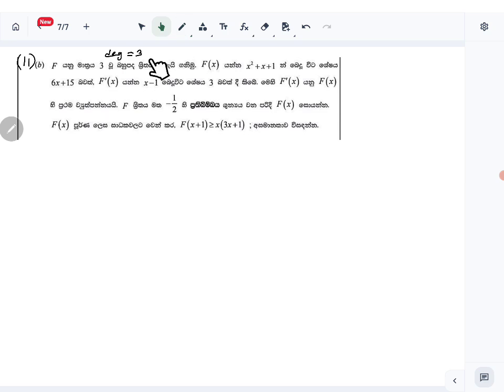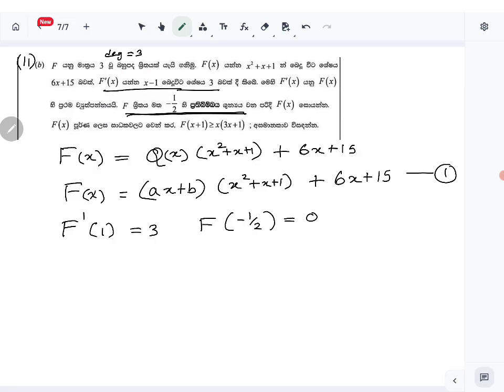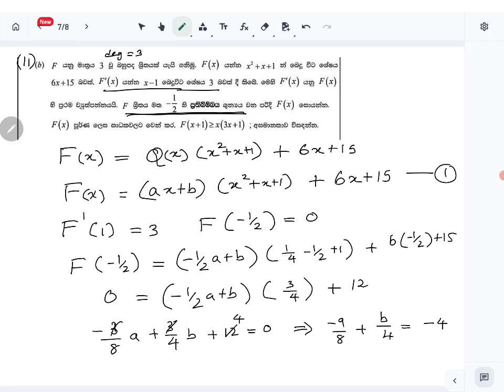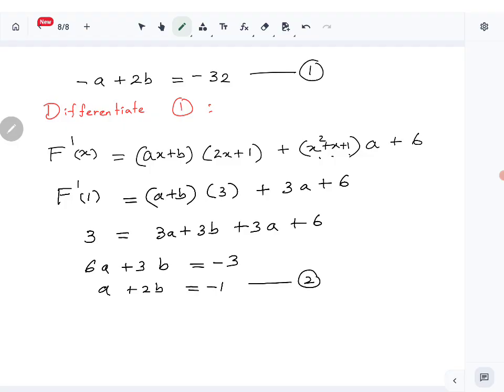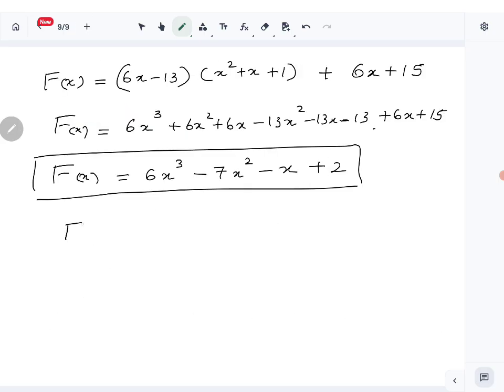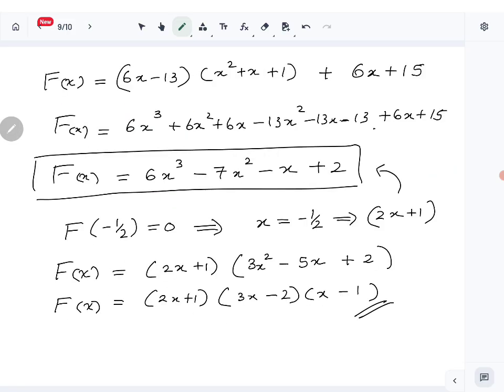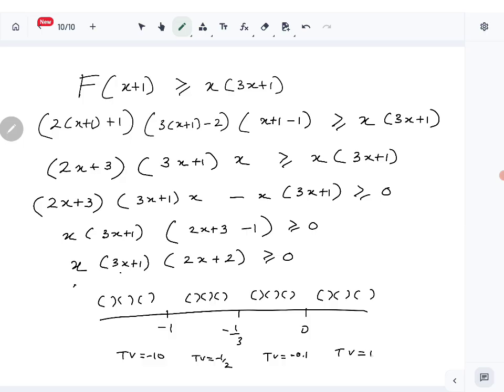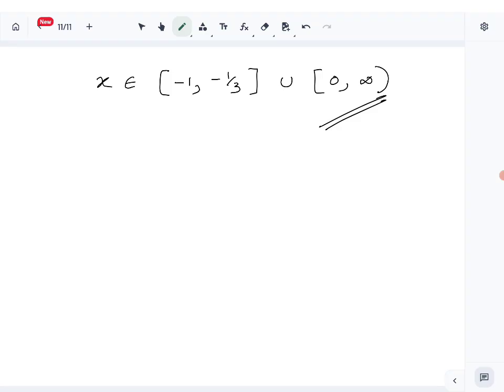Combined Maths 2025 A/L Western Province 3rd Term Test - Pure Question 11 part b Solution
Pure Paper (Combined Maths 2025 A/L Western Province 3rd Term Test) question 11 part (b) solution